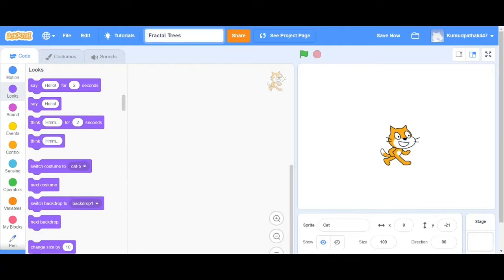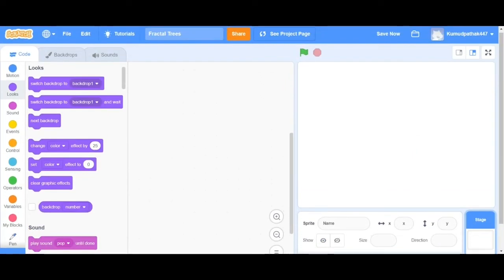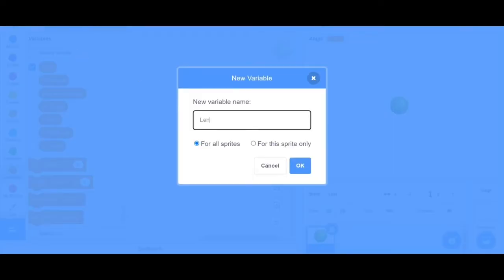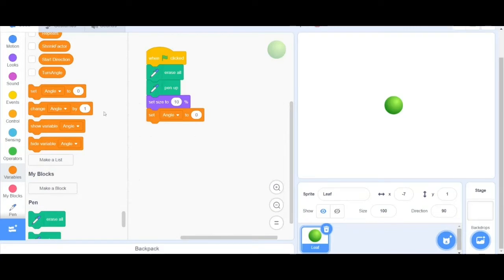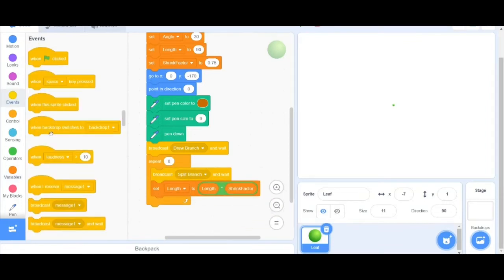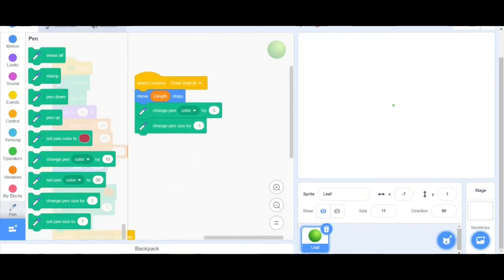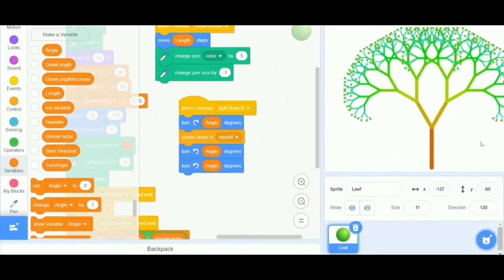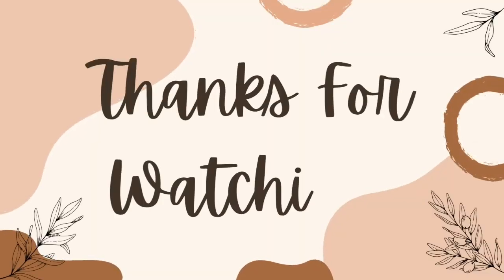Fractal Trees on Scratch: Create Your Own! || Coding Tutorial for ALL AGES!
Hey y’all!
This video is on how to make the "Fractal Trees" project, on Scratch!
Scratch is basically an online/application software that allows you to make games and simulators!
Let me know if you have any feedback/comments.
⚡Try out the projects that I made so far, on the Scratch website (Try remixing)!⚡

Don't forget to give me some ideas for future videos in the comments.